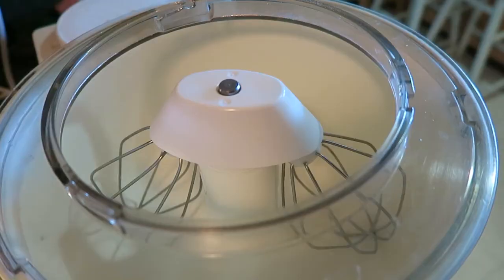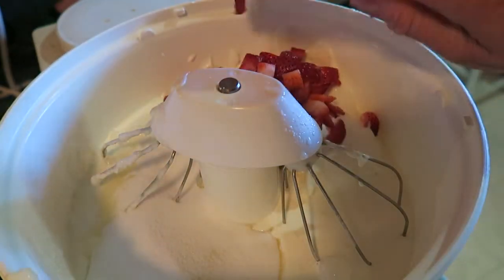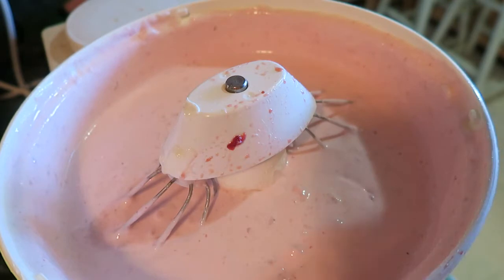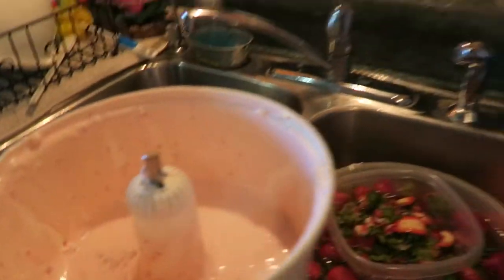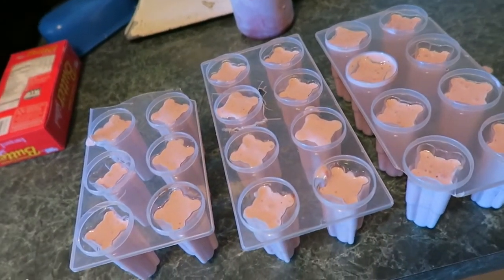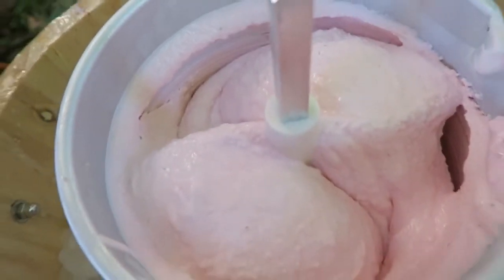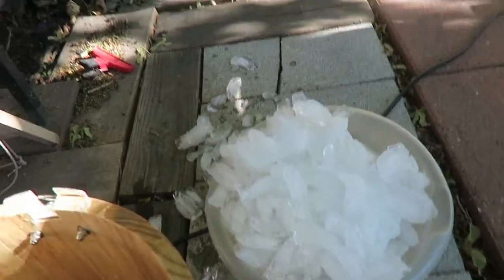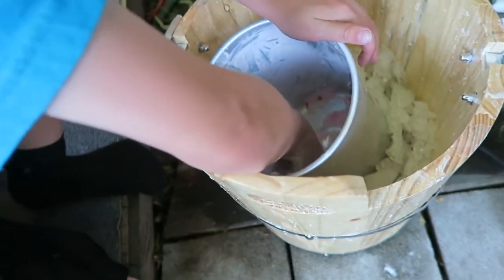DIY Homemade Yogurt Icecream,~ NO EGGS ~ so good So easy So delicious!b Fathers Day ~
This recipe was so good and so easy! Everyone loved it! Even had enough to make Popsicle with, so fun!   Too much fun!
Here are some past videos on Vimeo, l hope you enjoy them too
Here are books about Papa o's life
Here is where you can get Davey's book,
dixiedreamin88
Oh for those of you who don't know, Momma O wrote a book called,Mom! I'm Home! By Rosanne Buhler Orgill! It is a great book on how to raise your children! I am reading it, then my sons will read it,and they will have a great guide on how to raise their children.(My oldest son, is planning a family in the near future.:)) This book will help them out a lot I'm sure.

lf you want to send me anything, Davey said you could send them to him and he will give it to me on Sundays. thanks